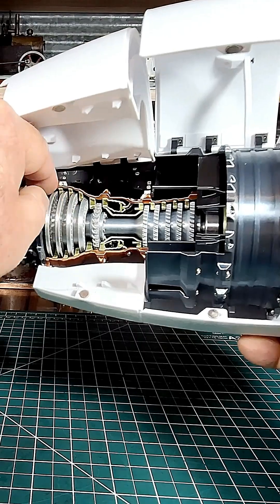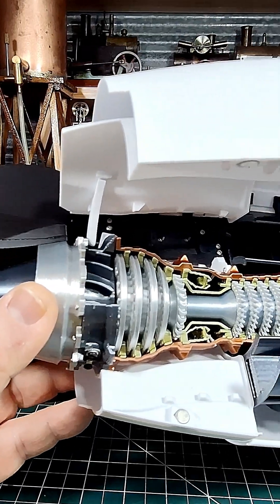Nikolatoy TR900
Model Steam Engine
Toy Steam Engine

Blue Heeler's Model & Toy Steam Engine Room
It’s a great hobby and pastime working on your metal lathe or metal milling machine making parts for toy steam engines, Model Steam Engines, Stirling Engines, Flame Gulper and Flame Licker Engines in your workshop modding and modifying things.

To look at more Toy & Model Steam Engines and to converse with lots of fantastic and likeminded folks, please visit a terrific Model & Toy Steam Forum, its free to sign up and no ads and an international group of steam enthusiasts. The Office of Steam Forum for Model & Toy Steam Gas & Hot Air Engines
Model & Toy Steam Engine
Model and Toy Steam Engine
Model & Toy Steam Engines